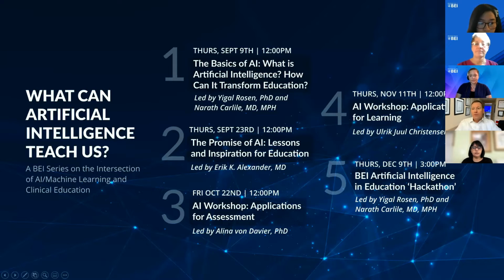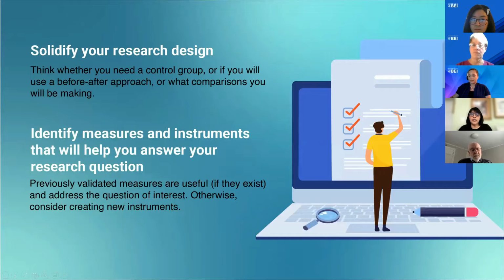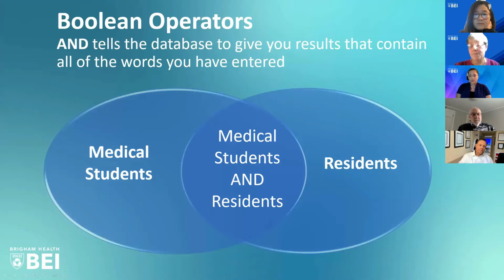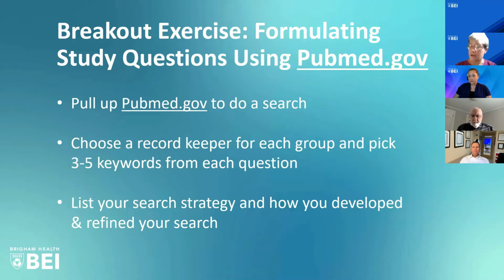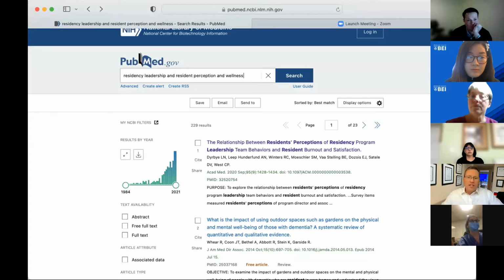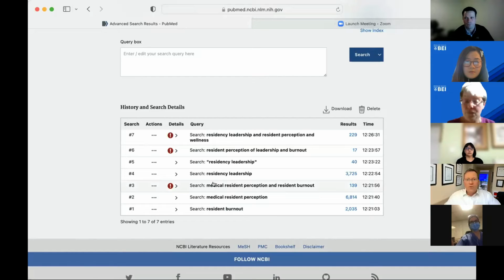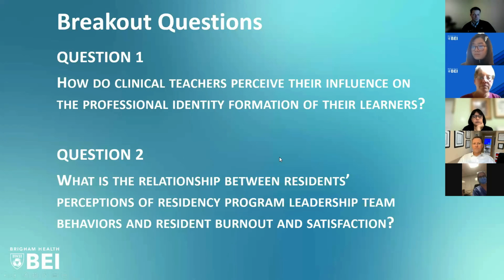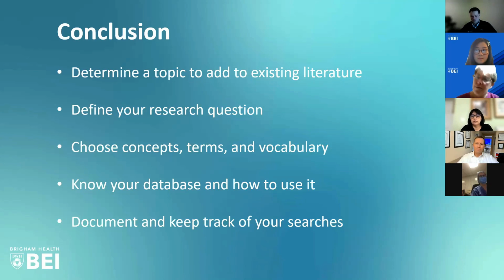BEI FOER/PRISE presents: Study Questions and Literature Review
The BEI Foundations of Education Research (FOER) Certificate Program and the Department of Medicine Program for Research, Innovations and Scholarship in Education (PRISE) invite all Brigham educators and trainees to view the following videos focused on Medical Education Research. These sessions aim to train and support individuals with a career interest in medical education research and create a dynamic community of educational researchers.

This session is led by Susan Warthman, MLIS, AHIP and Subha Ramani, MBBS, PhD